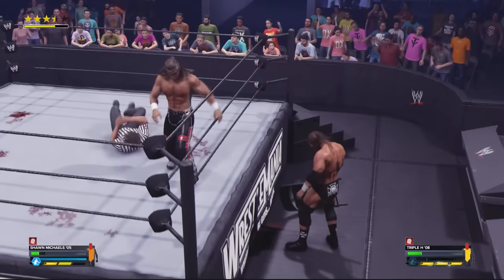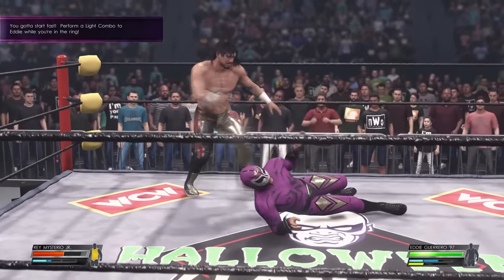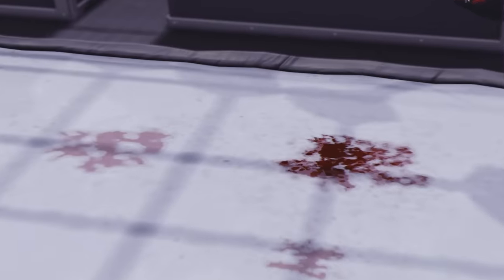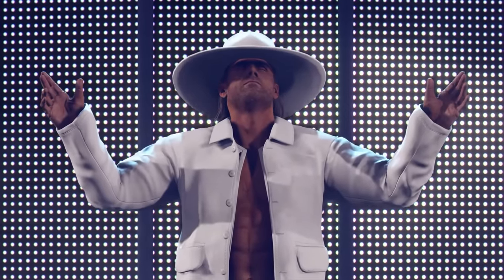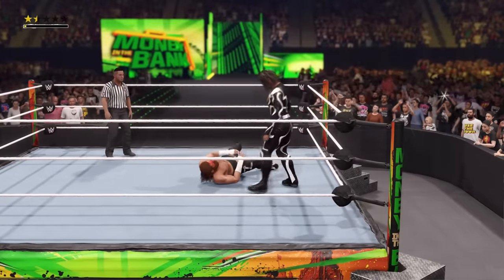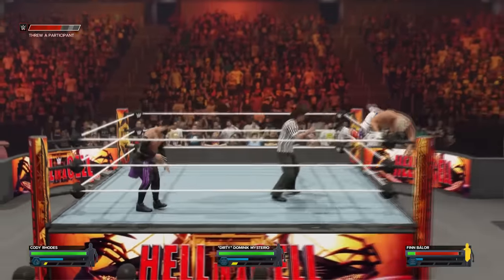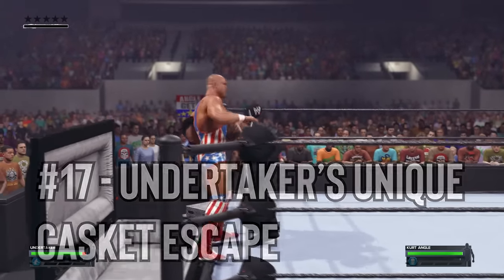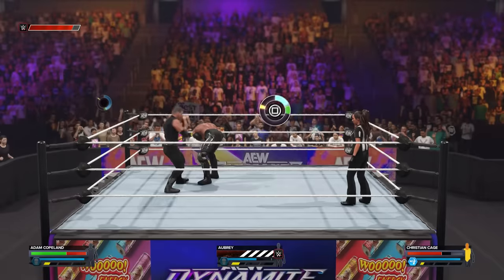Insane WWE 2K24 Details That Emulate Real WWE TV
1. Insane WWE 2K24 Details That Emulate Real WWE TV
2. Amazing Details In WWE 2K24
3. Details You Never Noticed In WWE 2K24
4. Smallest Details In WWE 2K24
5. Wrestlelamia